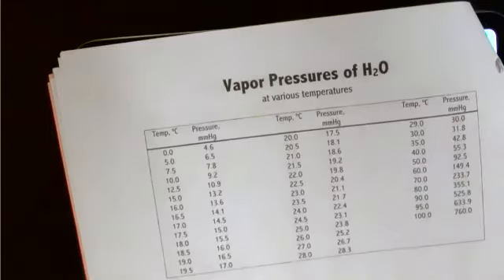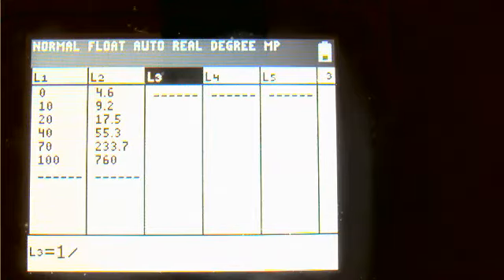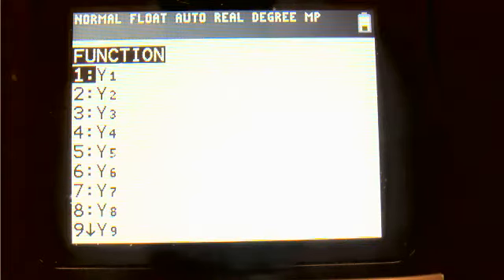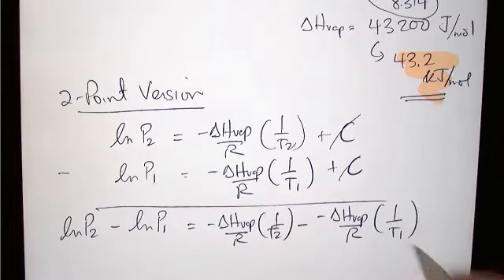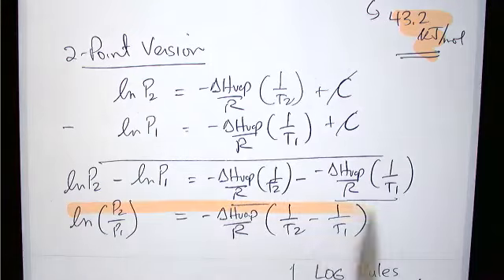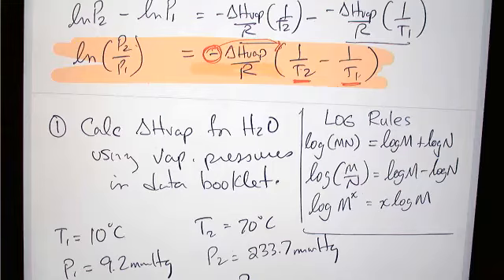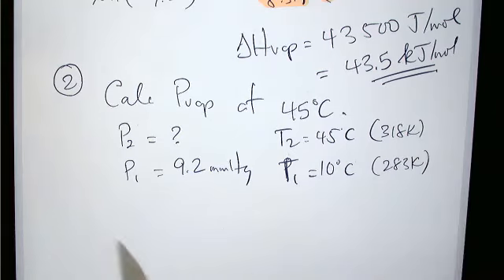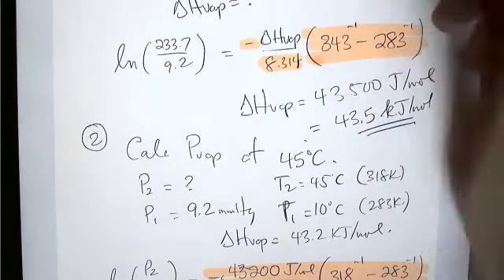Adv Chem 30 - Thurs May 13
Clausius Clapeyron